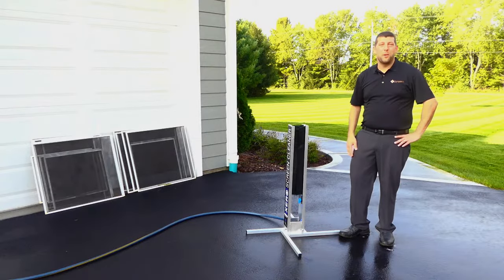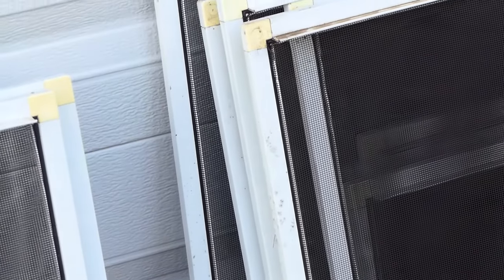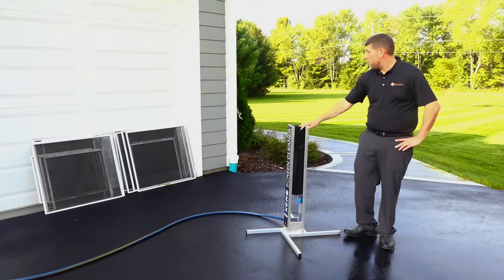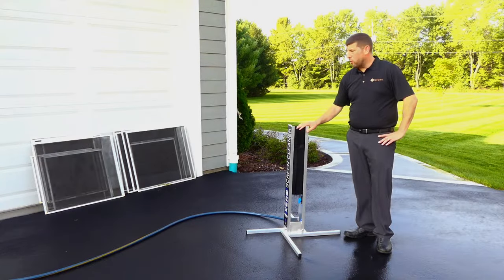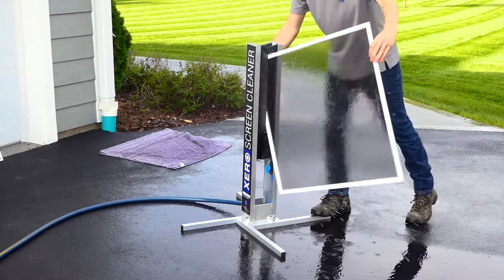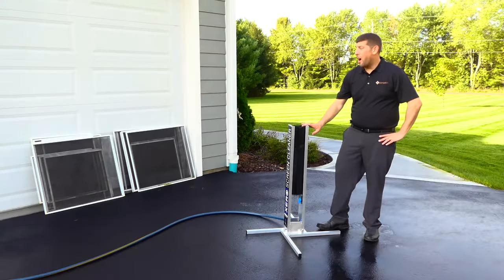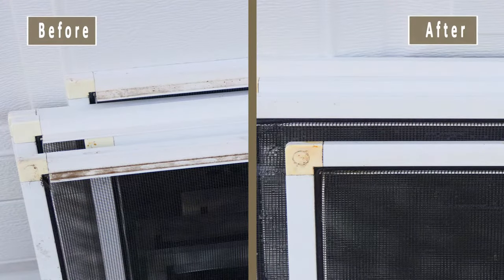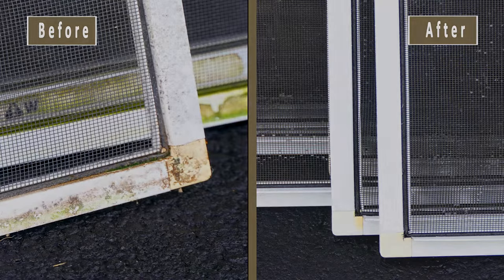Window Screen Cleaning | DeMark's Building Maintenance Solutions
indow screens keep out unwanted particles and pests while letting in fresh air, but they can easily become weak and damaged when dirty. It’s always cheaper to clean your screens than it is to replace them.

Windows will not look completely clean unless the screens in front or in back of the surface are cleaned as well. DeMark’s Building Maintenance Solutions recommends screen washings with interior window service.